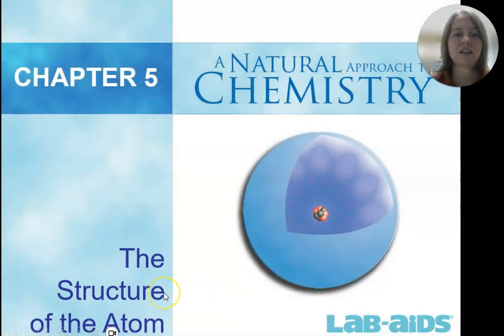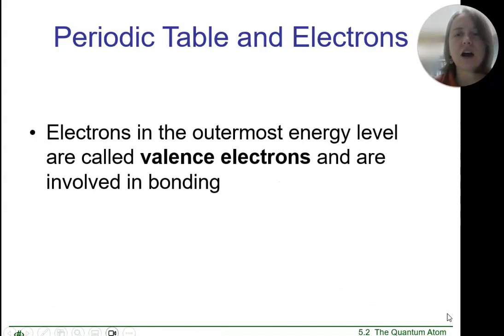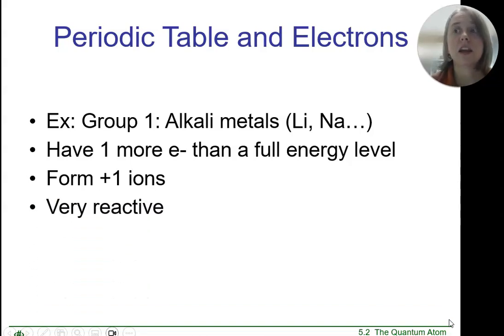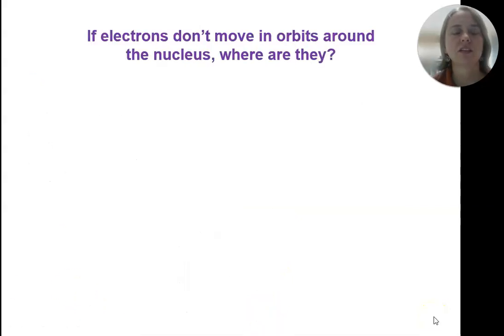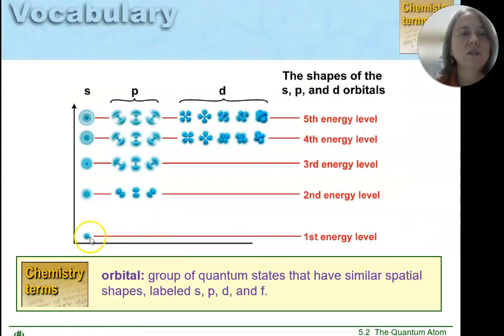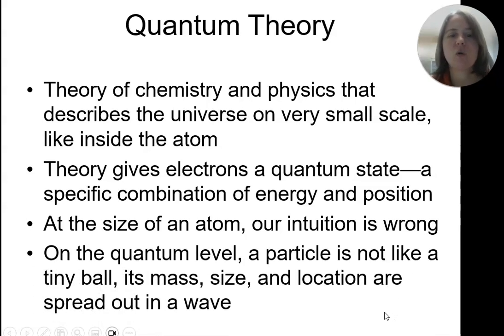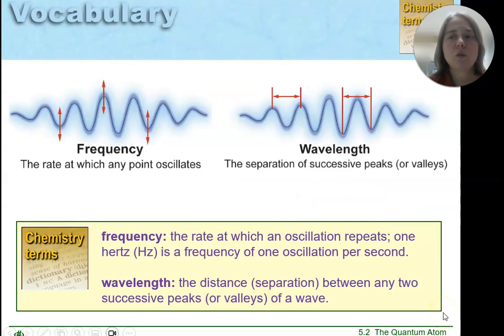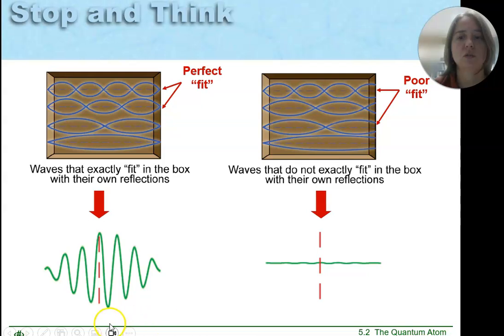Chemistry Ch5.2 Part 3